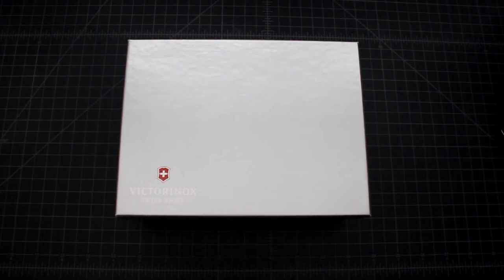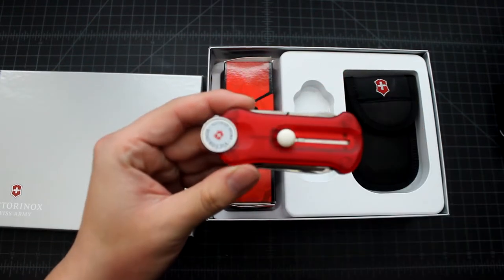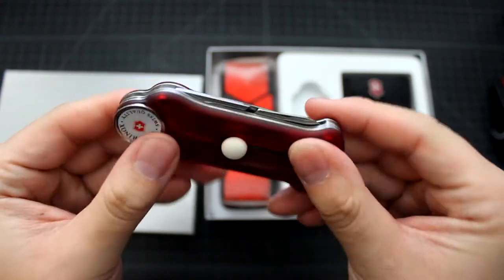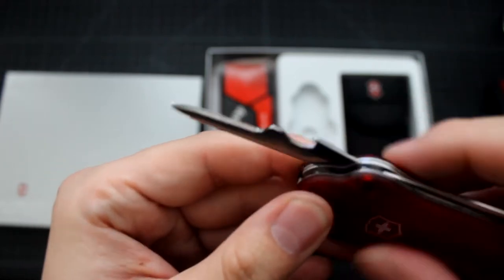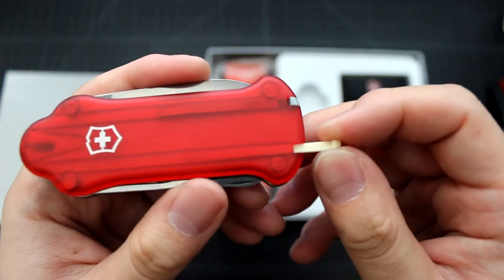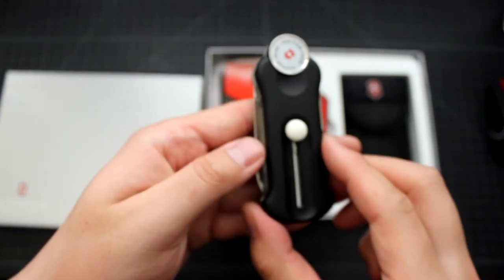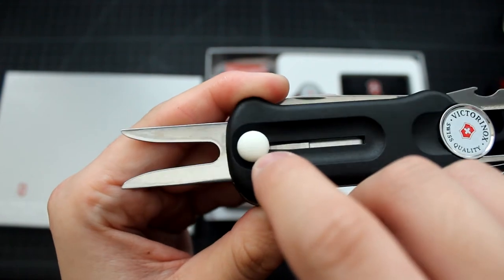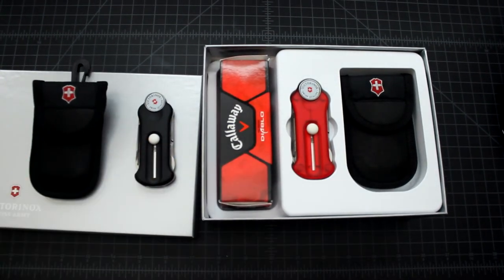Victorinox Swiss Army Golf Tool With Callaway Golf Balls